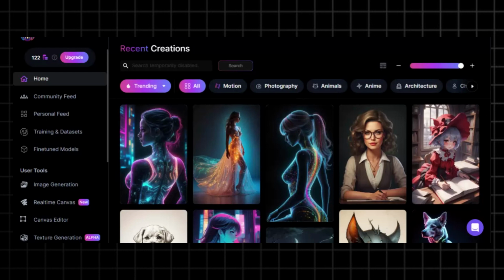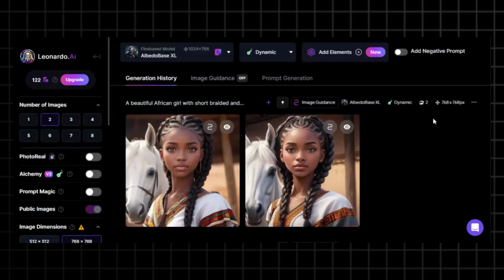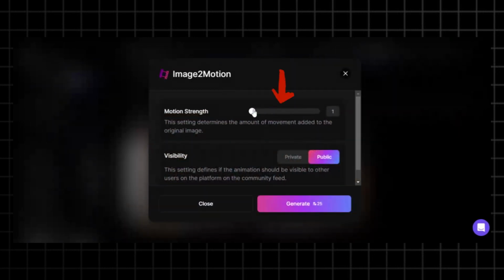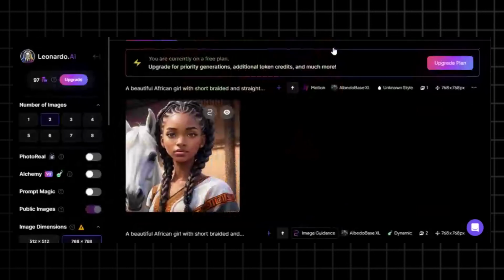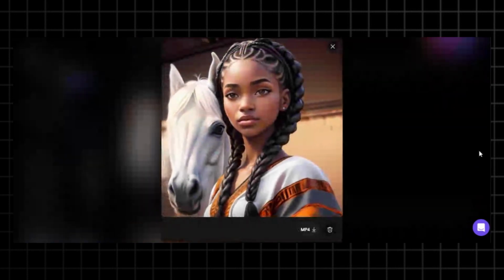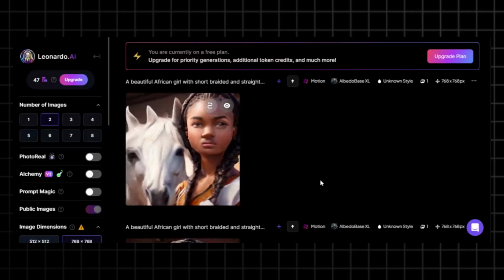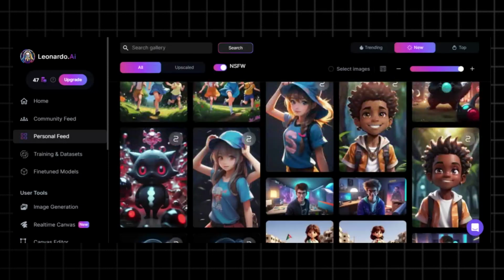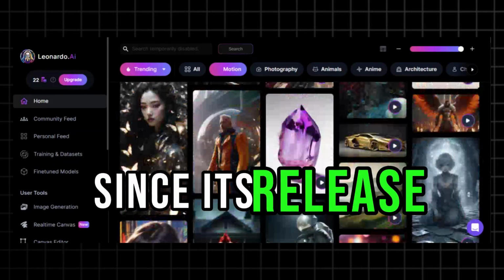Leonardo AI Image2Motion BLEW My Mind! Turn ANY Image into a Mesmerizing VIDEO in 1 Click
Watch the magic unfold as static images leap into life with Leonardo AI's latest innovation, Image2Motion! This groundbreaking feature transforms static images into dynamic, captivating motion videos effortlessly.

Join me in this tutorial, where we'll navigate the intricacies of the tool, guiding you through the simple steps to generate 4-second videos from any image with just a click.

Master the art of controlling motion strength to fine-tune your creations, ensuring a distortion-free experience with Leonardo AI image to motion.

🚀 Key Points:

- Gain insights into the basics of Leonardo AI's Image2Motion feature.

- Take control with motion strength adjustments for precise video customization.

- Uncover two essential details about the revolutionary Leonardo AI video generator.

- Explore the seamless integration of Image to Video in both your generated images and within the community feed.

- Test different motion strengths, optimizing your results for maximum impact.